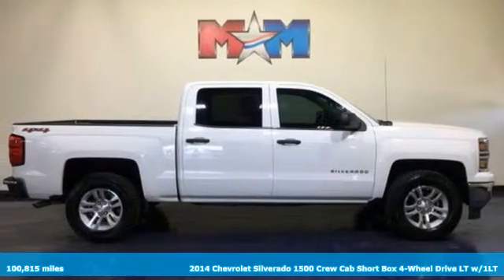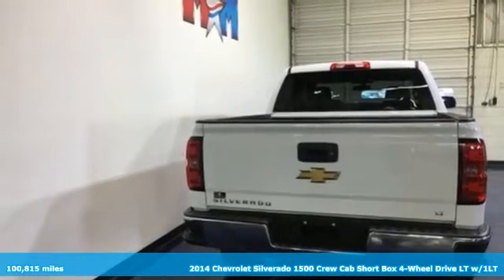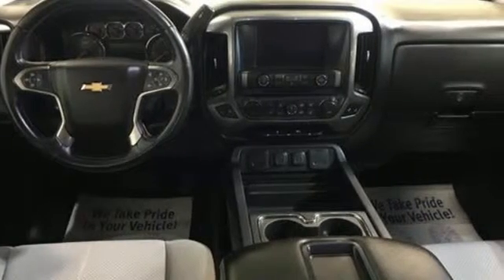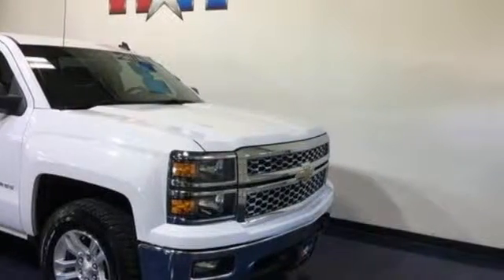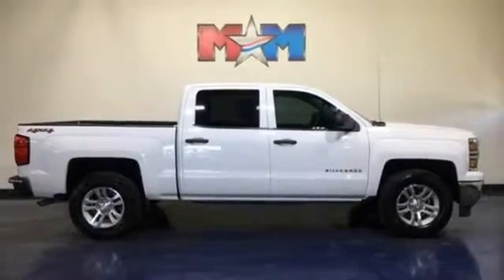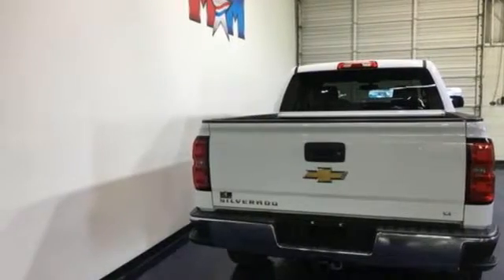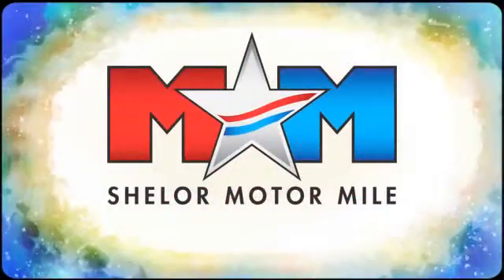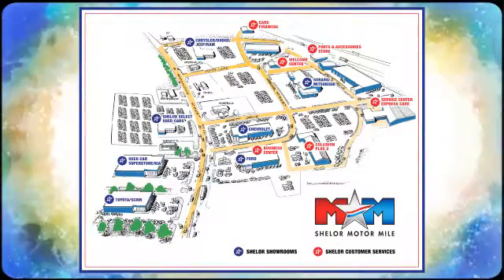Used 2014 Chevrolet Silverado 1500 Christiansburg VA Blacksburg, VA X53736A - SOLD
Year: 2014
Make: Chevrolet
Model: Silverado 1500
Trim: 4WD Crew Cab 143.5 LT w/1LT
Engine: 5.3L 8 Cylinder Engine
Transmission: 6-Speed A/T
Color: Summit White
Interior: Jet Black/Dark Ash
Mileage: 100815
Stock #: X53736A
VIN: 3GCUKREC9EG231162
Nice. LT trim. Chrome Wheels, Trailer Hitch, SEATS, FRONT CLOTH BUCKET WITH (KA1) HEATED SEAT CUSHIONS AND SEAT BACKS, Onboard Communications System, CD Player, 4x4, ENGINE, 5.3L FLEXFUEL ECOTEC3 V8 WITH... TRAILERING PACKAGE. AND MORE!br /br /KEY FEATURES INCLUDEbr /4x4, CD Player, Onboard Communications System, Chrome Wheels. Privacy Glass, Keyless Entry, Steering Wheel Controls, Electronic Stability Control, Heated Mirrors. br /br /OPTION PACKAGESbr /ALL STAR EDITION includes (AG1) driver 10-way power seat adjuster with (AZ3) bench seat only, (CJ2) dual-zone climate control, (BTV) Remote Vehicle Starter system, (IO5) MyLink 8 Diagonal Color Touch Screen audio system, (UVC) Rear Vision Camera, (C49) rear-window defogger and (KI4) 110-volt power outlet and 18 aluminum wheels (Includes (Z82) Trailering Package, (G80) locking differential, (PZX) 18 x 8.5 aluminum wheels and (T3U) fog lamps. ENGINE, 5.3L FLEXFUEL ECOTEC3 V8 WITH ACTIVE FUEL MANAGEMENT, DIRECT INJECTION AND VARIABLE VALVE TIMING includes aluminum block construction with Flex Fuel capability, capable of running on unleaded or up to 85% ethanol (355 hp [265 kW] @ 5600 rpm, 383 lb-ft of torque [518 Nm] @ 4100 rpm; more than 300 lb-ft of torque from 2000 to 5600 rpm), SEATS, FRONT CLOTH BUCKET WITH (KA1) HEATED SEAT CUSHIONS AND SEAT BACKS includes 10-way power driver and 6-way power front passenger seat adjusters, including driver/front passenger power recline and driver/front passenger power lumbar. Also includes adjustable head restraints, (D07) floor console and storage pockets. TRAILERING PACKAGE includes trailer hitch, 7-pin and 4-pin connectors (Includes (G80) locking rear differential. TRANSMISSION, 6-SPEED AUTOMATIC Serviced here. br /br /Tax DMV Fees & $597 processing fee are not included in vehicle prices shown and must be paid by the purchaser. Vehicle information is based off standard equipment and may vary from vehicle to vehicle. Call or email for complete vehicle specific informatiobr / Chevrolet Ford Chrysler Dodge Jeep & Ram prices include current factory rebates and incentives some of which may require financing through the manufacturer and/or the customer must own/trade a certain make of vehicle. Residency restrictions apply see dealer for details and restrictions. All pricing and details are believed to be accurate but we do not warrant or guarantee such accuracy. The prices shown above may vary from region to region as will incentives and are subject to change.